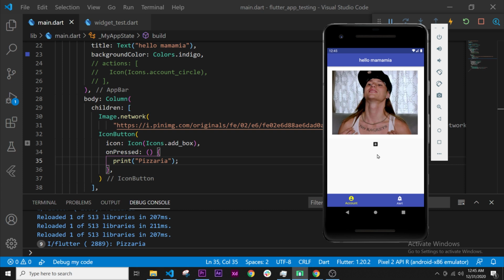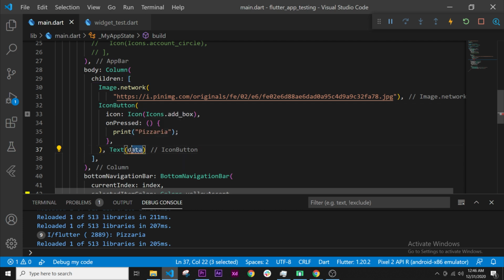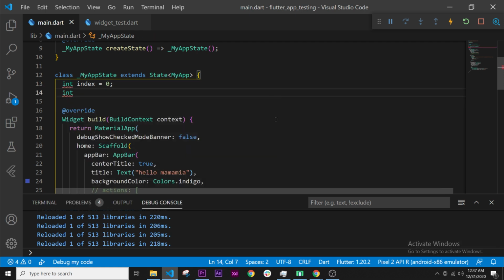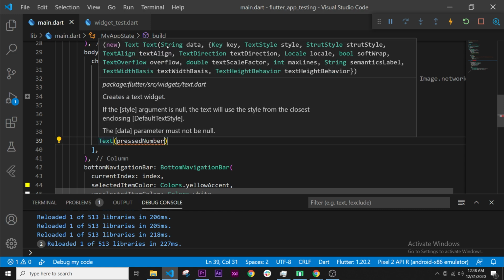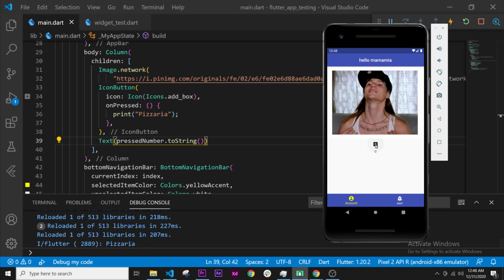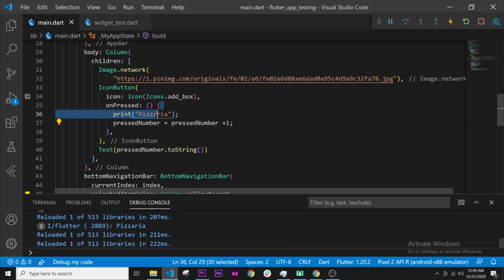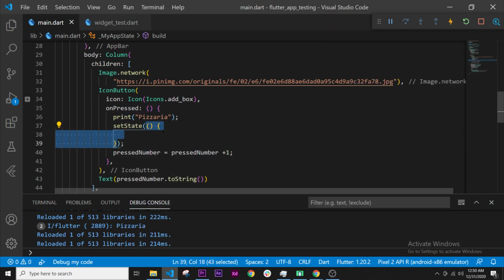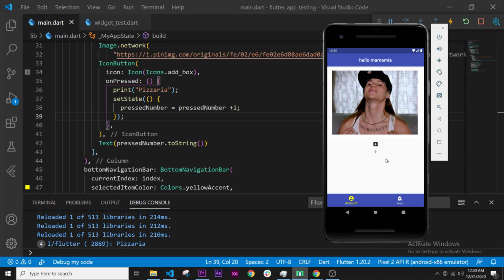Flutter function - Explained - 2020 Part 10 - Fast & Easy Way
How to build your app in 1 hour.